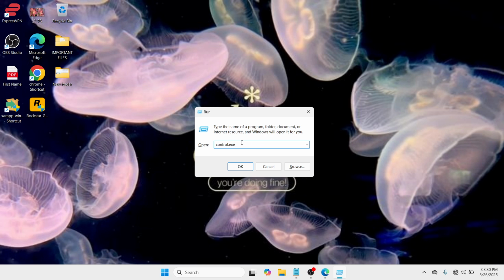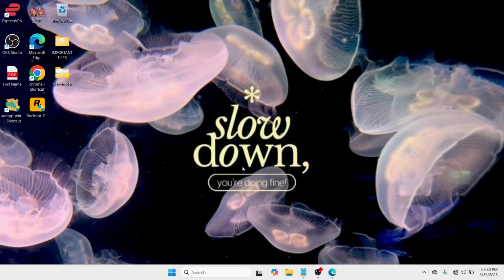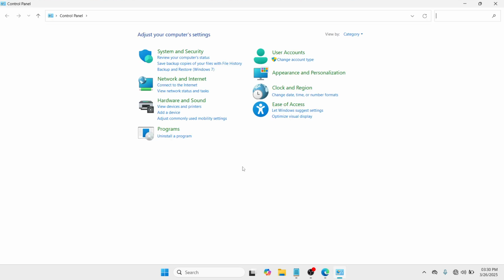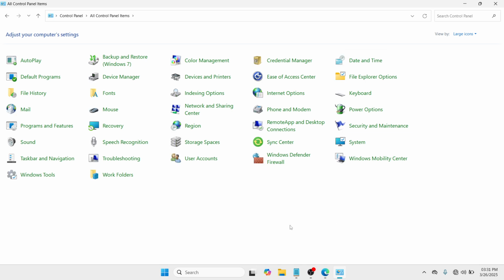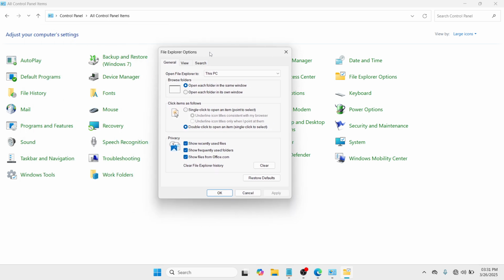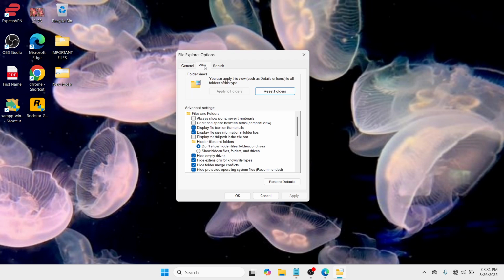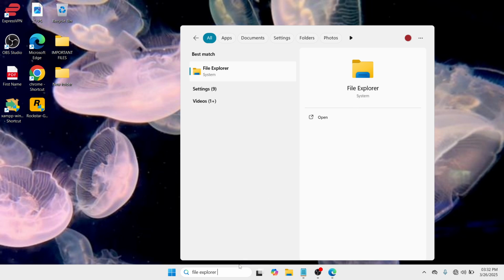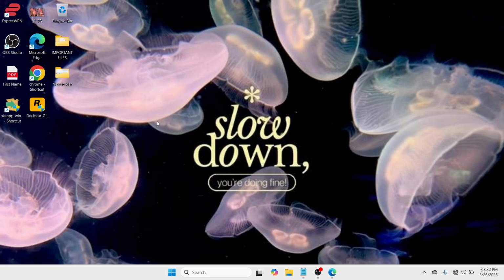How To EASILY FIX PDF Icons In Desktop Turned Into Black Squares In Windows 11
Are your PDF icons on the desktop turning into black squares instead of their normal appearance? This glitch can make it hard to recognize files at a glance. In this video, we’ll show you a simple method to restore the proper PDF icons on Windows 11. Watch now for a quick and easy fix!